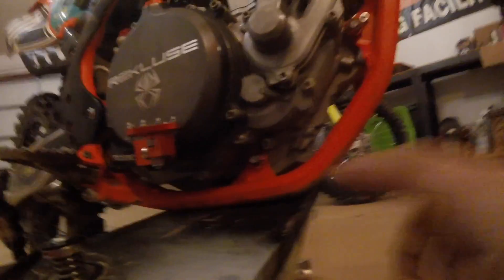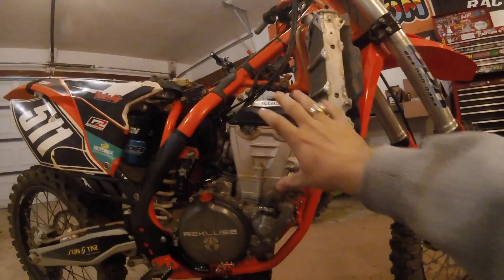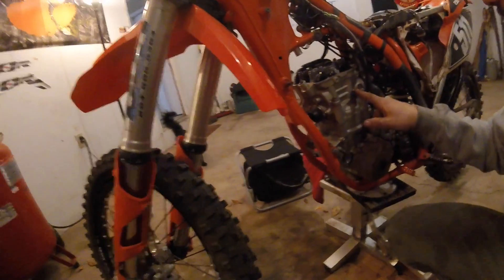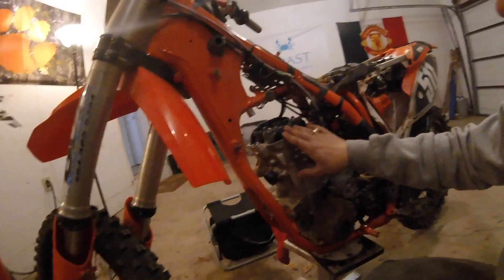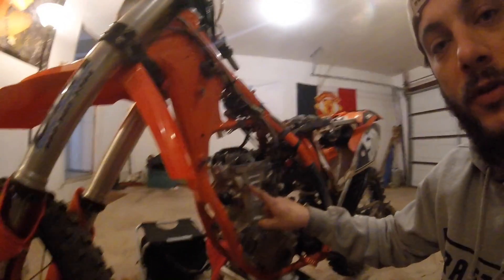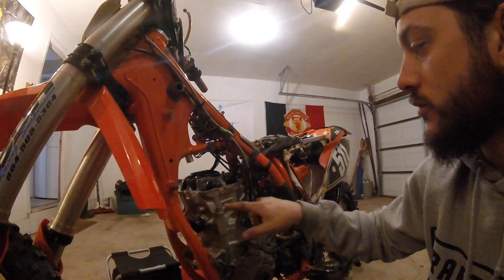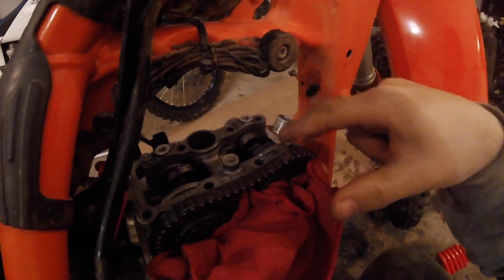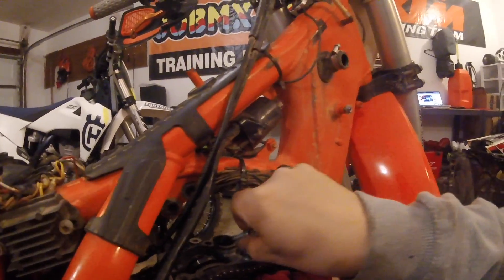There's something wrong with my KTM...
I have a 2015 KTM sxf with a dead engine - let's see if we can figure out why..